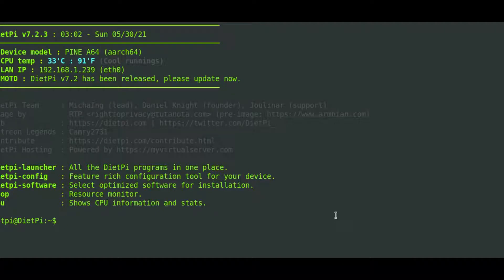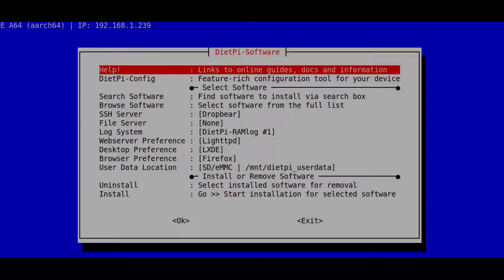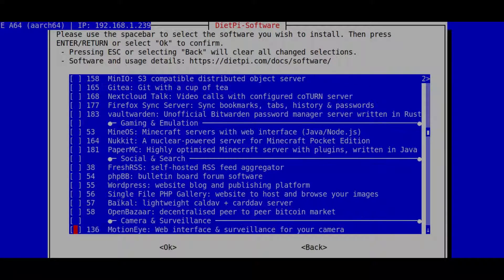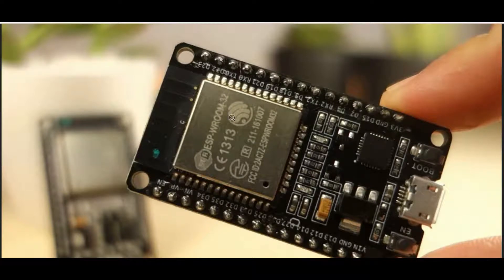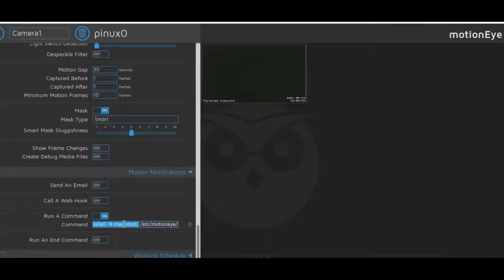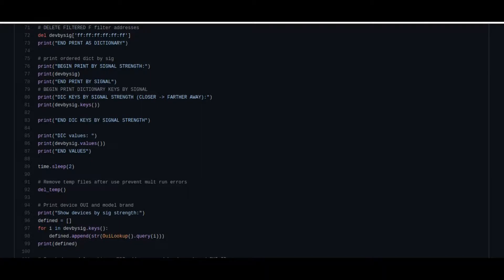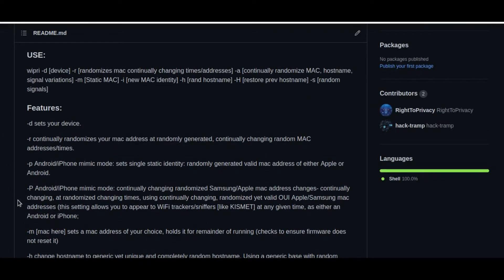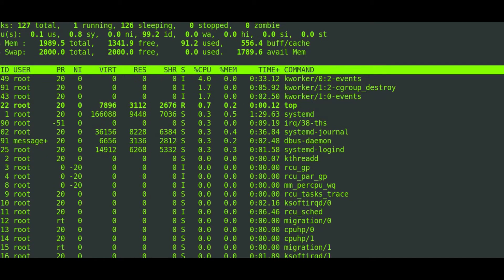Motion Detection: Video + MAC Address Logging + SOPINE/Pine64-LTS/Pinedio Gateway Dietpi Linux Image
Privacy Concern Example: Coordinate motion detection video recording w/Logging WiFi MAC Address (signal strength as distance estimate) using Motioneye SBC video setup + WiPri as a privacy defense. + NEW: Dietpi for Pine64 SOPINE/A64-LTS/Pinedio (includes option for Motioneye camera setup).

BIG THANK YOU to *Tag* for being such a great supporter this month. Thank you. :)

More on the steps to setup the 'mactroll' MAC Address w/video logging (including screenshot) see my latest public post:

❤️ MONERO: 48qtspi5En44mJZLeiMoHYFEmuJfQYb5DLQxLDr7d1NXc53XaAvoT8PS3wBrhEc3VY1wxu5Rgw6oKBYgahpSAYnpHntbQNM

' It helps me out. Thank you!
Help me continue by sharing this video. If you appreciate my work consider grabbing me a coffee You can also read public posts/articles I write there (most are public/accessible to everyone.

Ethical Human Rights Tech Git Onion (Tor Hidden Service) Server/Platform Open To New Users

some of my stuff (see my above Odysee for file downloads as well- most updated always found on gitlab (here))

TIMESTAMPS:
00:00 Introduction
00:53 Motion Detection: Video + MAC Address Logging (Motioneye)
01:28 Dietpi + Motioneye + ESP32 Logging
01:48 ESP32 WiFi Listener
02:55 Dietpi Software Listing
06:58 How MACtroll Python works
07:37 Real world example applications (Dept Store Use)
08:44 Privacy Defense: WiPri
10:59 Dietpi For Pine64 SOPINE/A64-LTS/Pinedio Gateway